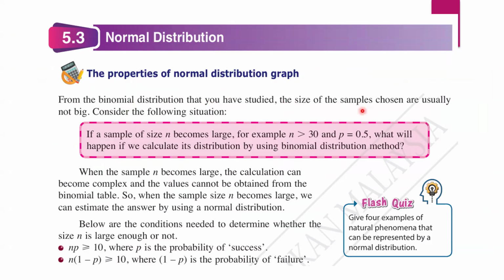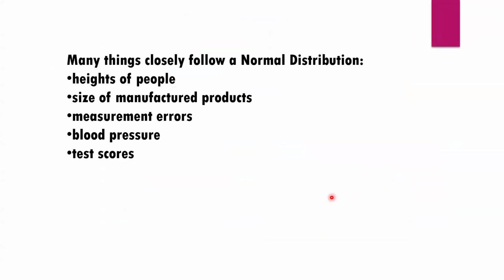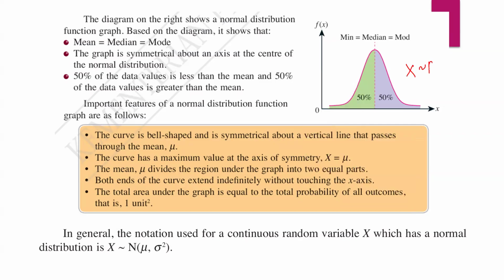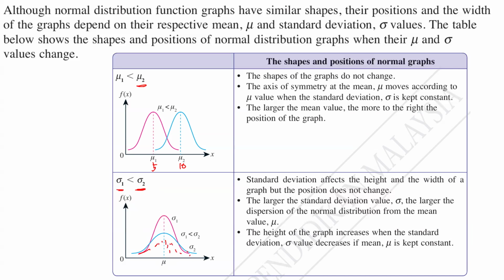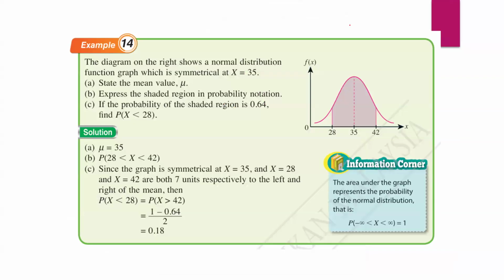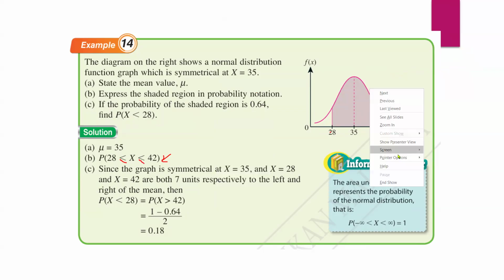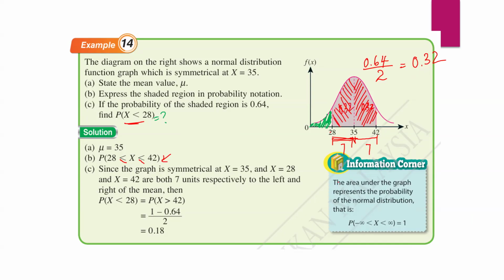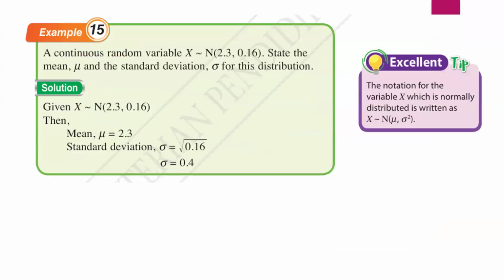INTRODUCTION OF NORMAL DISTRIBUTION